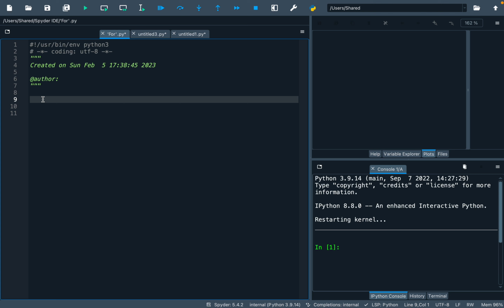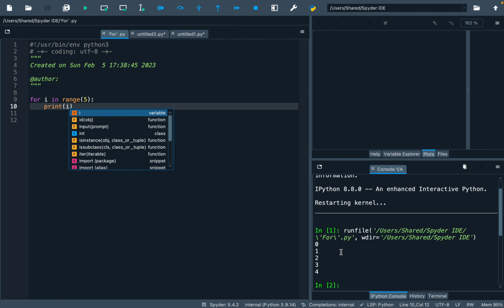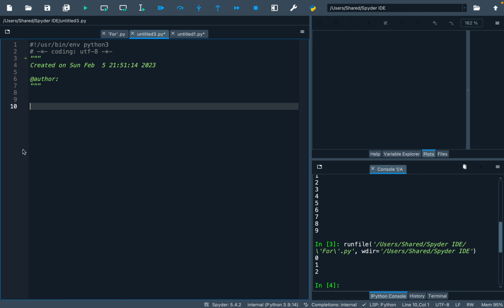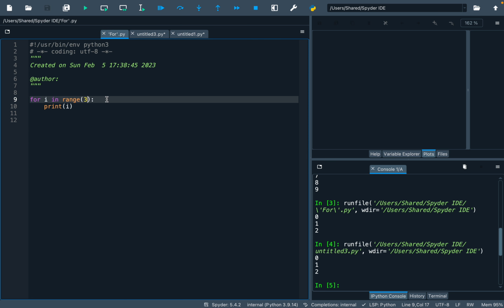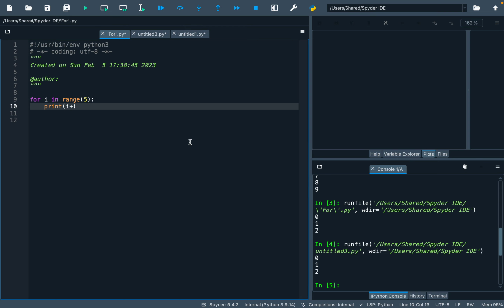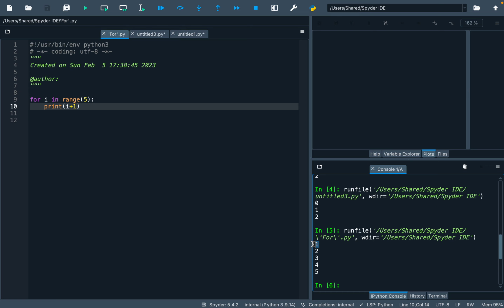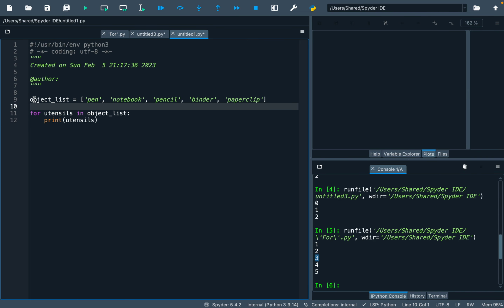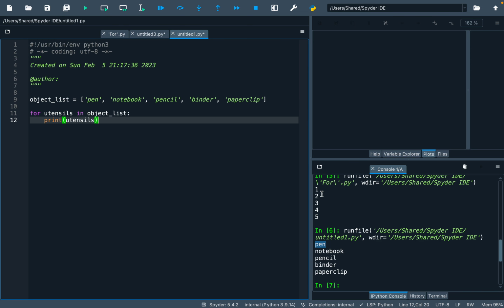For Loops in Python - Python For Dummies| Part 10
In this video I will be giving you an introduction into For Loops in Python through providing several simple programs that utilize the loop.